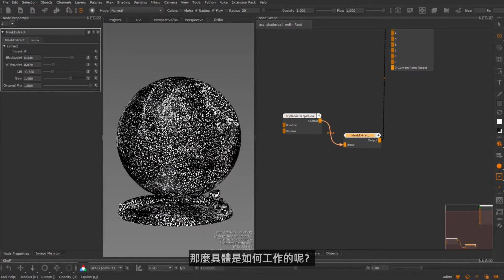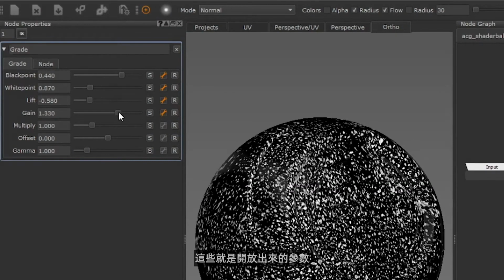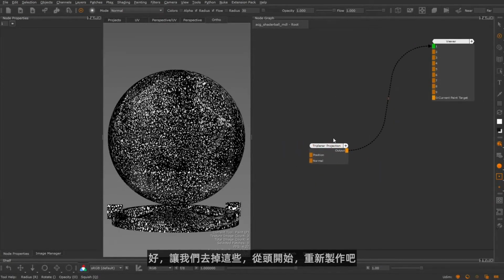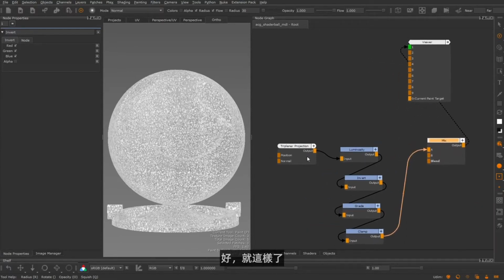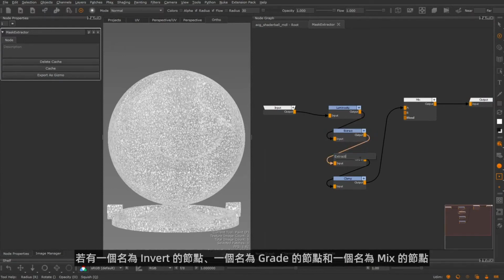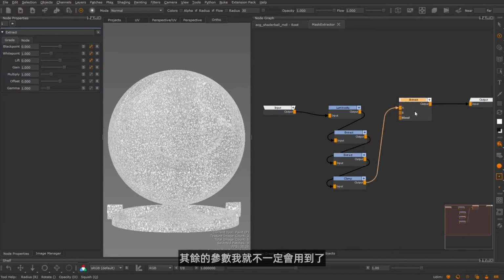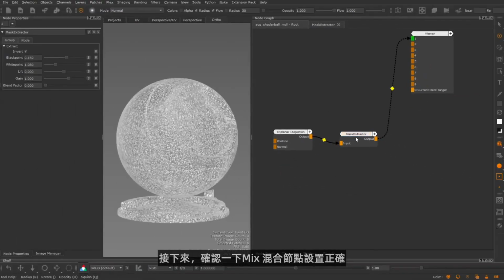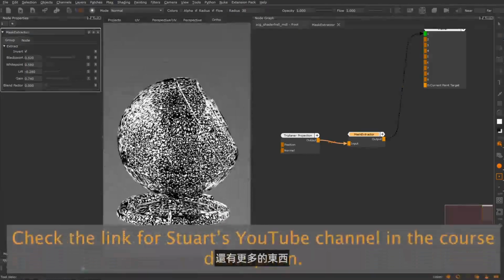Mari 節點圖工具和技巧: 1. 什麼是Gizmo？ | 中文教程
快來加入 Stuart Ansley 的行列，他將指導您在 Mari 節點圖中創建非常有用的小工具，而您既可以在自己的工程中用這些工具，也可以與其他 Mari 藝術家分享，為您的場景添加逼真的紋理。

本系列的特色包括創建自己的Warp翹曲小工具（可為衣服添加逼真的褶皺）、灰塵和積雪遮罩小工具（為戶外硬質表面添加了生命力）以及自己的色彩校正工具。